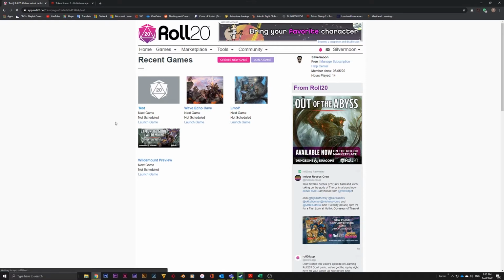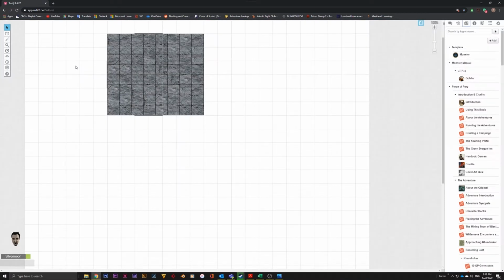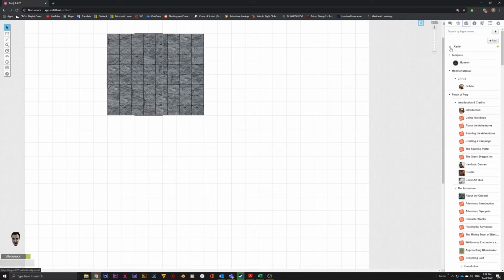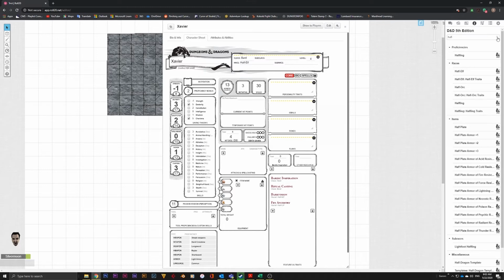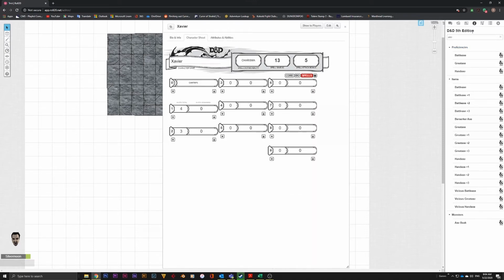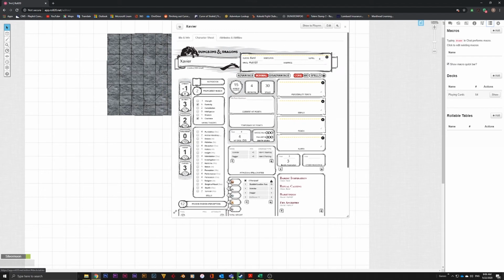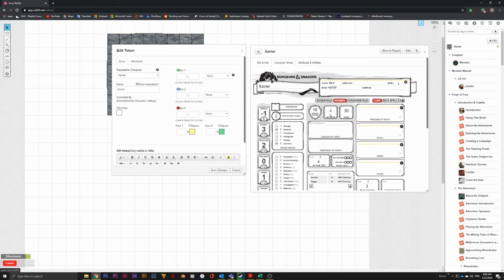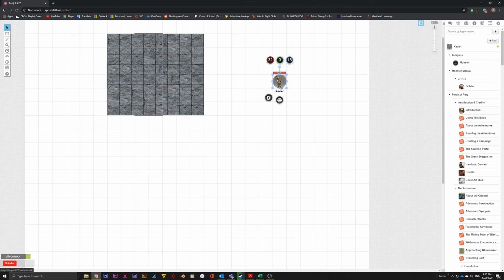R20 Character setup